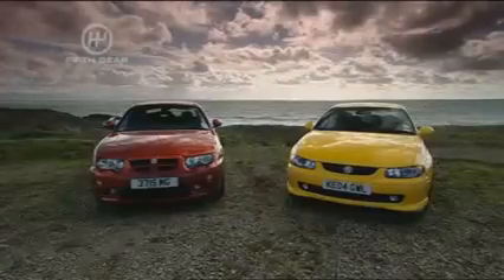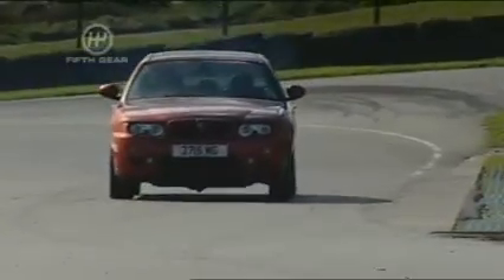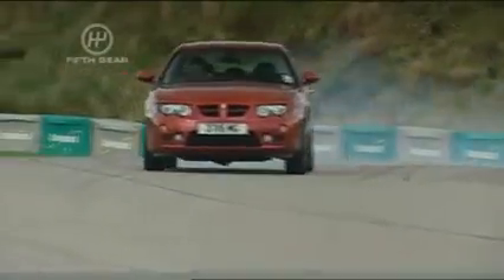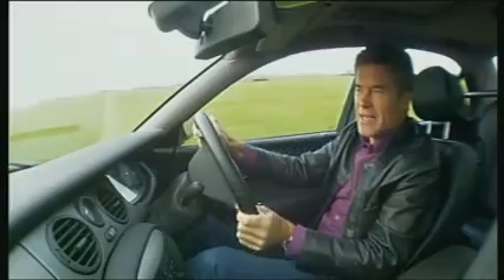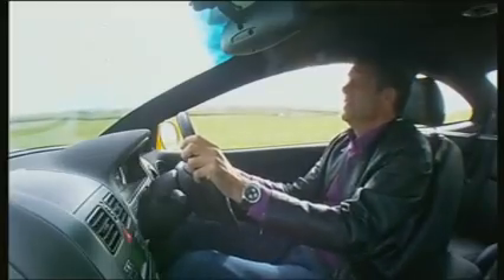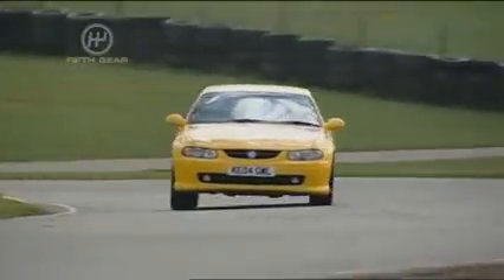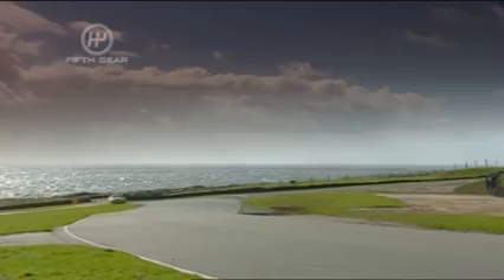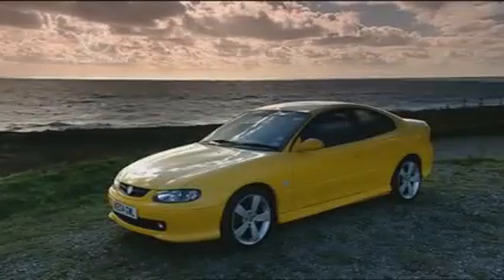MG ZT V8 v Vauxhall Monaro - Shoot-Outs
Which muscle car is quickest round our track?